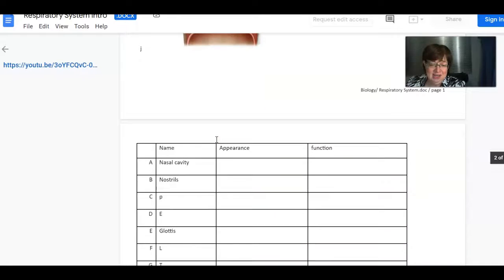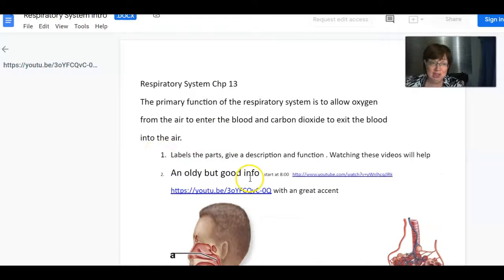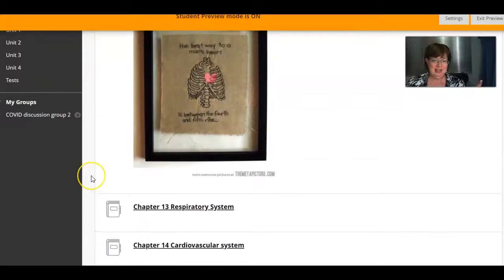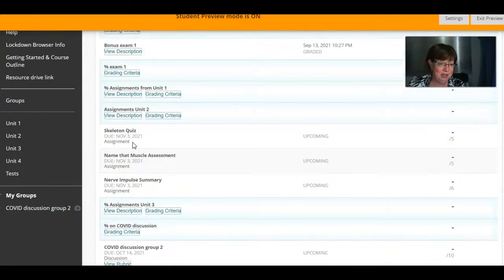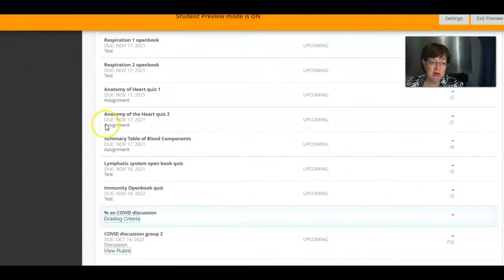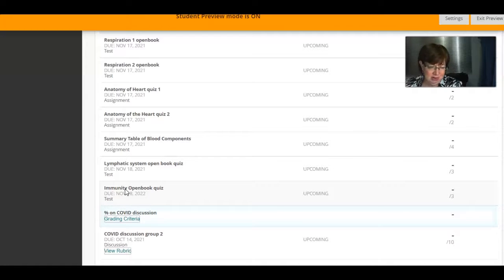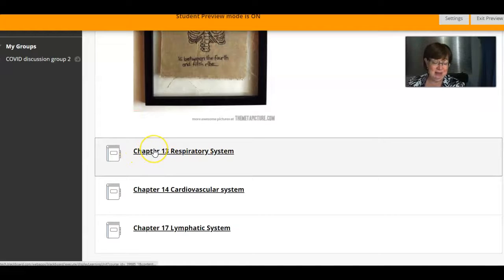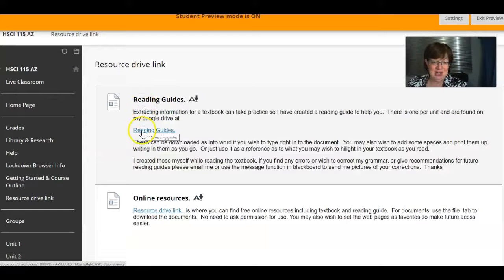HSCI intro to Unit 4